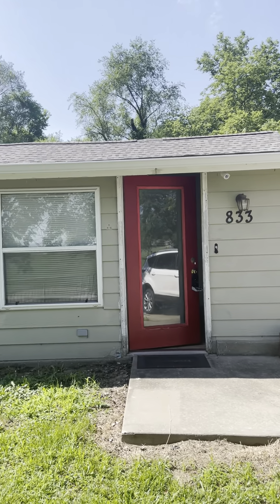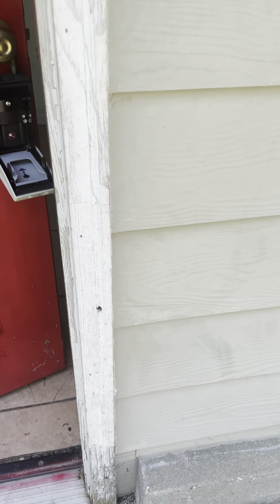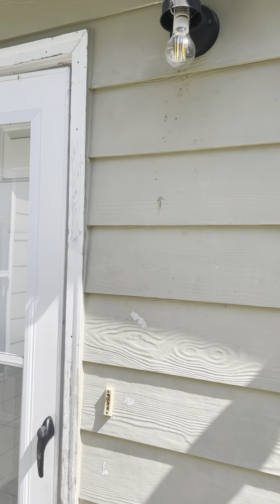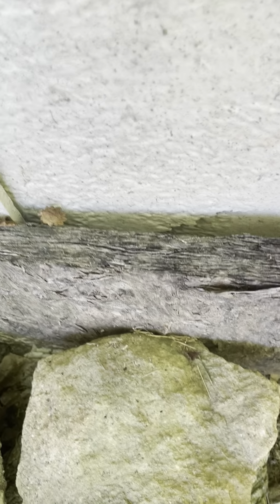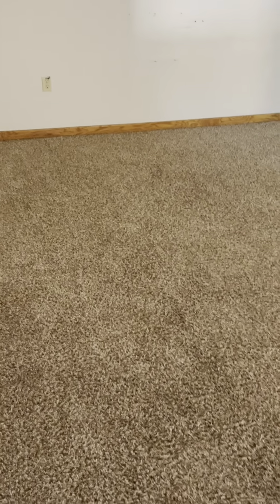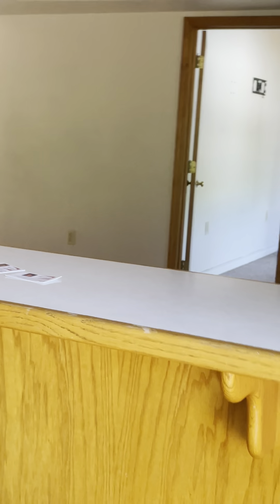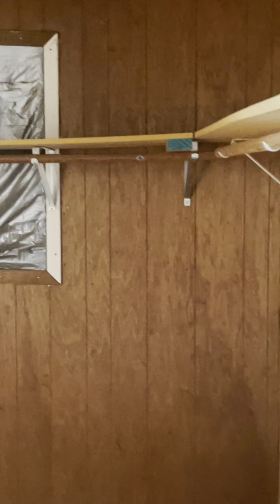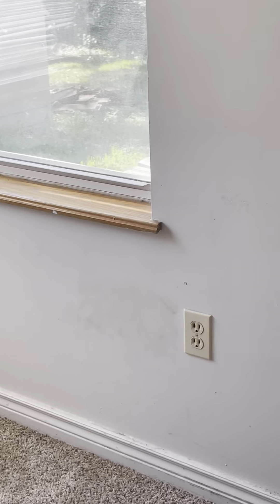833 e 11th